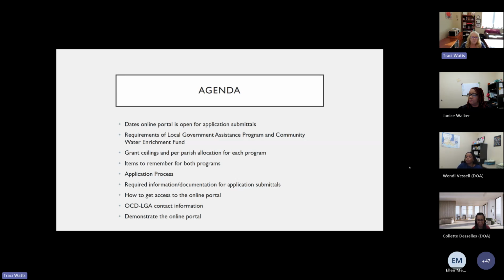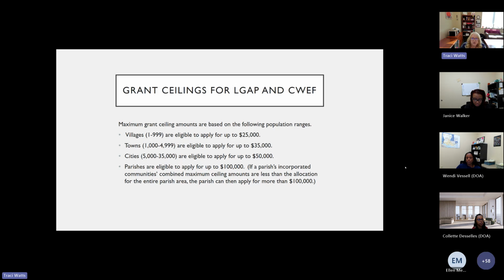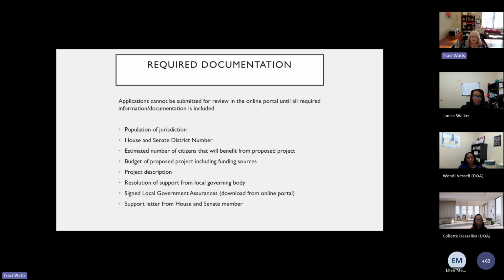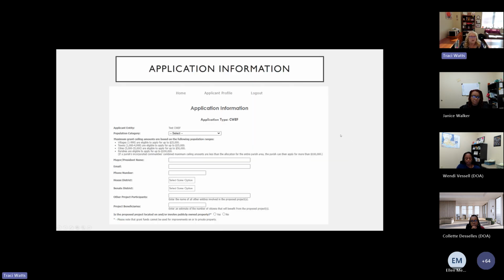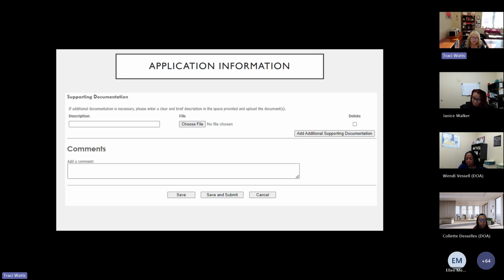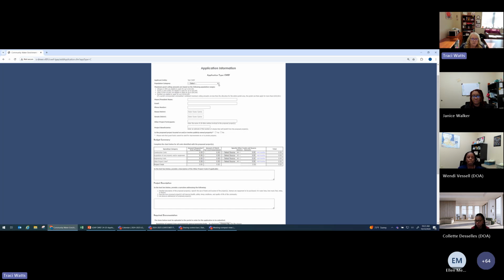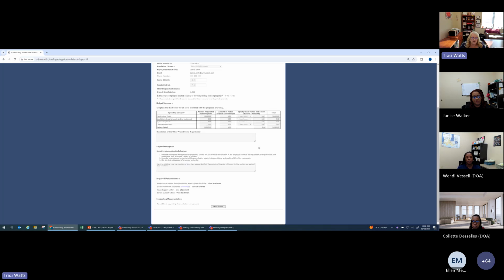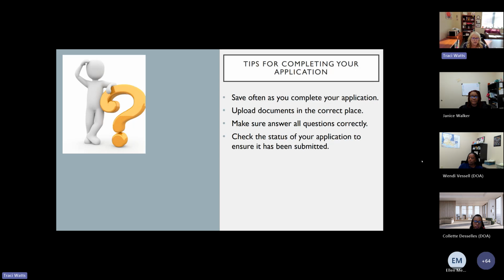2024-2025 LGAP/CWEF Programs and Online Portal Demonstration